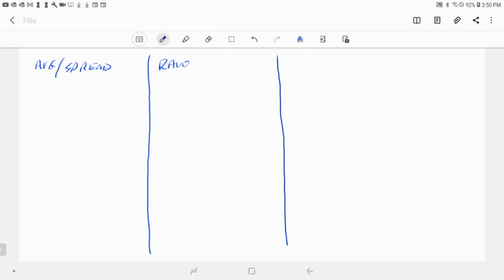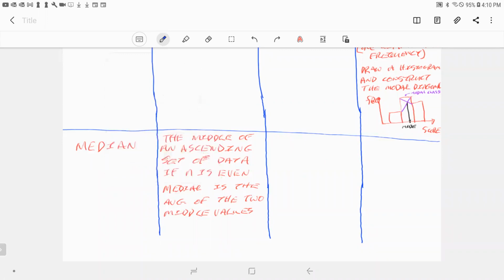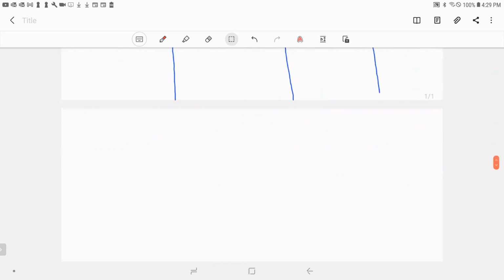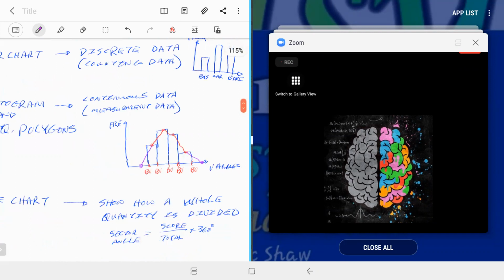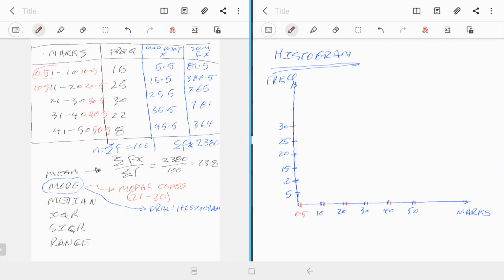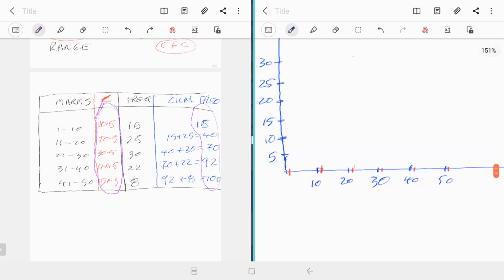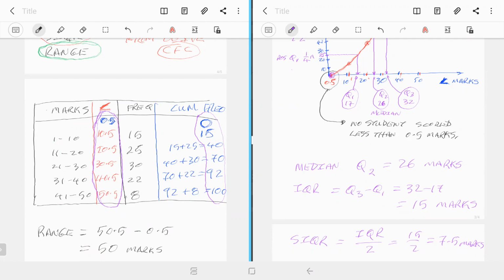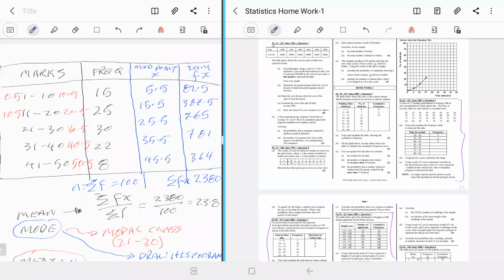Mathematics The Easy Way High Grade Class CSEC Statistics 5